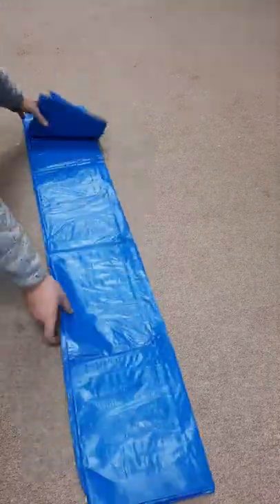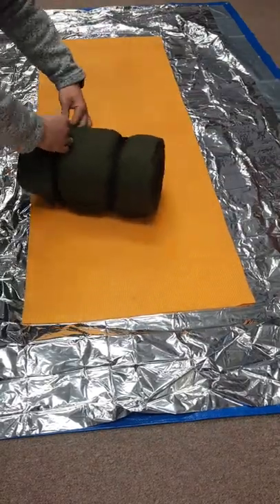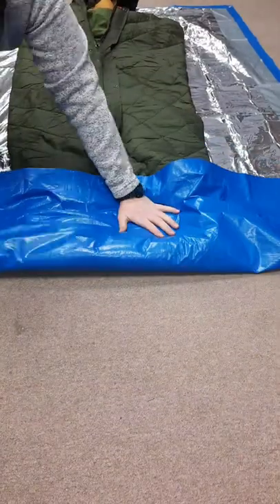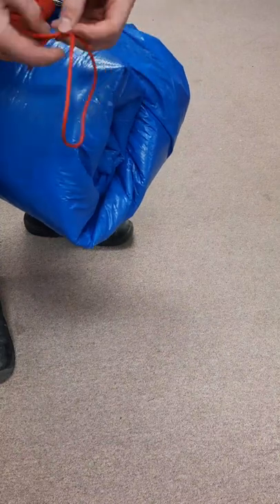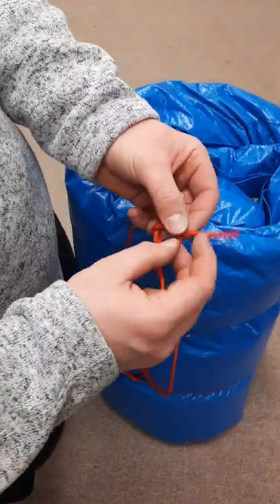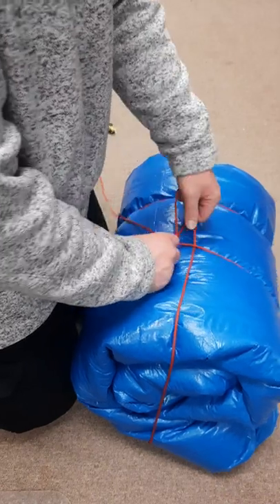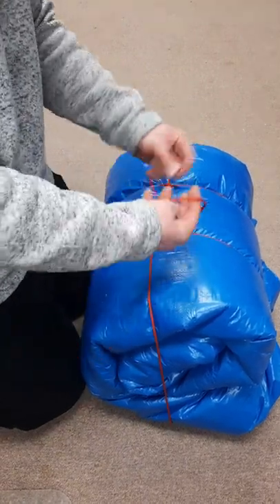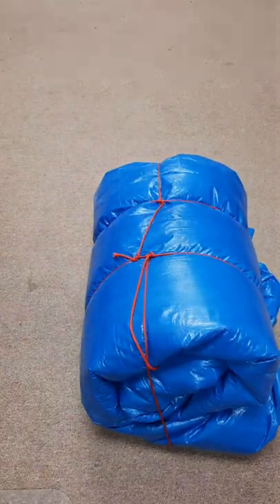Winter Camping Bed Roll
we love camping in the winter, but we also love being warm and cozy while we sleep. this bed roll set up helps up sleep in the coldest of nights.